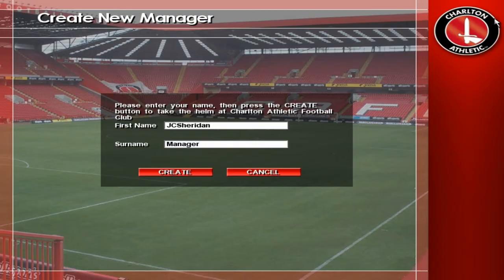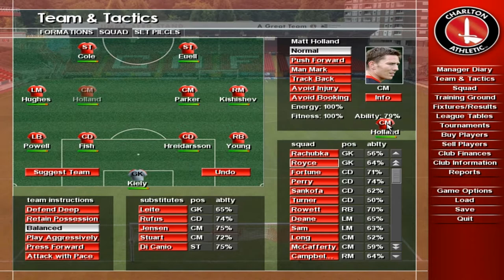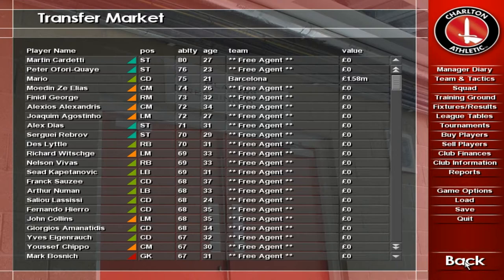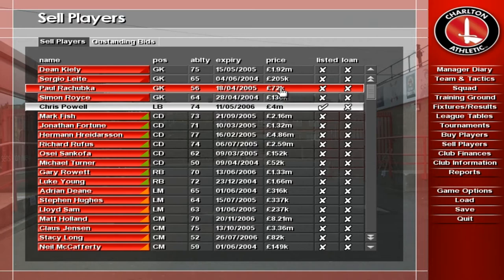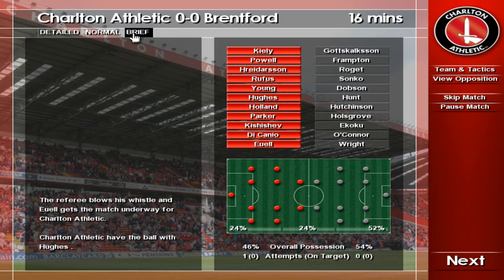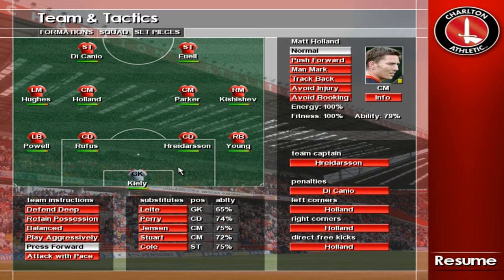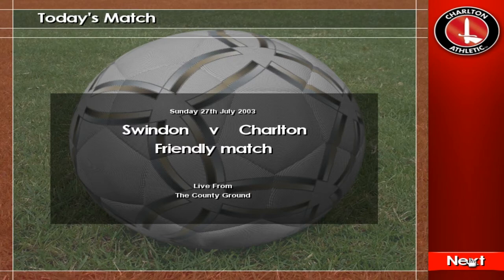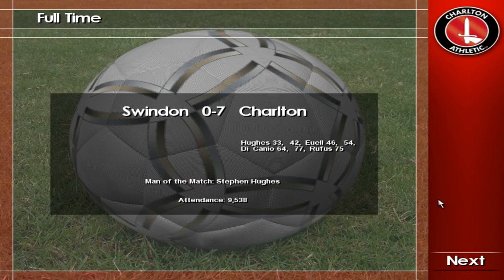Charlton Club Manager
Personal simple Football Game for Charlton Athletic (Season 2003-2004)

Such a good times for Charlton in EPL